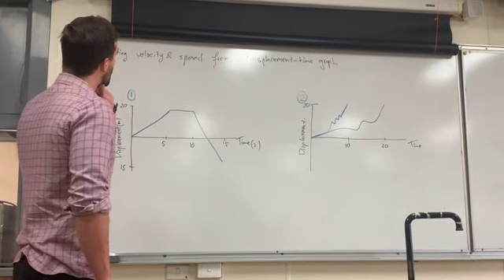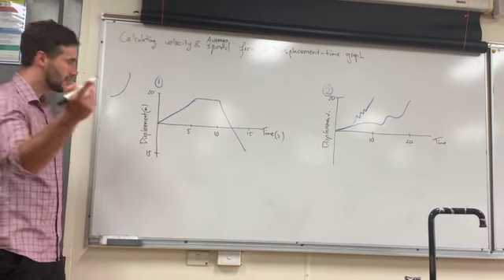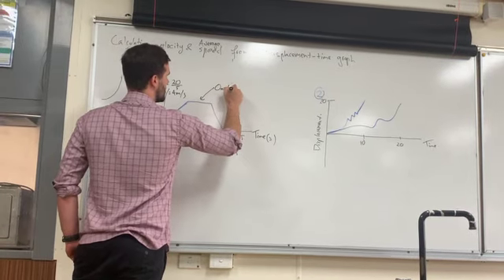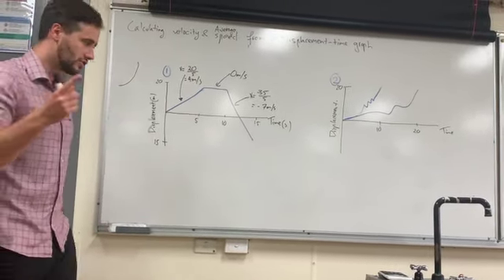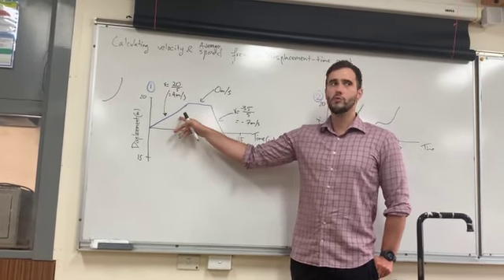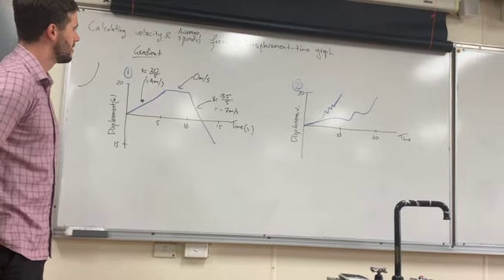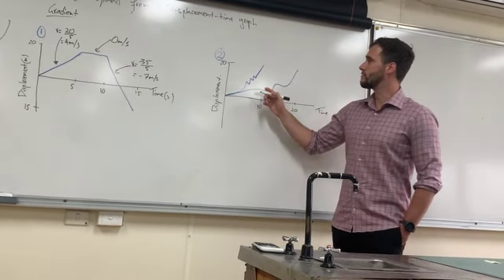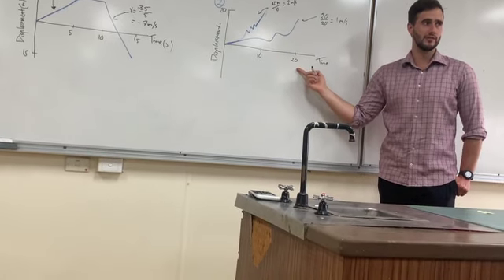Calculating average speed / velocity from displacement-time graph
-How to calculate average speed / velocity from a displacement-time graph.
-How to calculate gradient / rise over run.